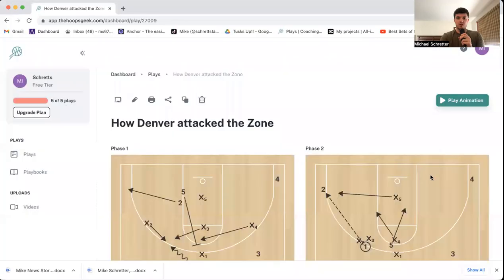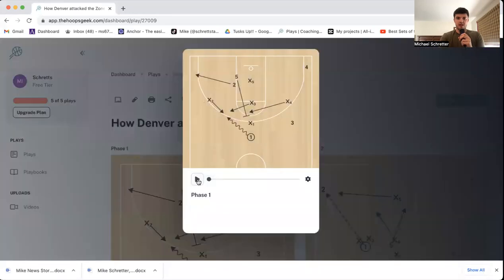Short Clip: Breakdown of How Nuggets Found Success in Game 3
In this clip, Mike draws up how Denver found success against the Miami Zone and he also discusses how Jokic's defense was a major key in this win.